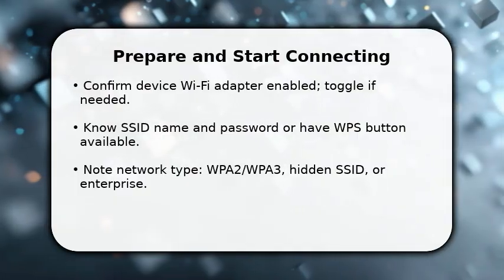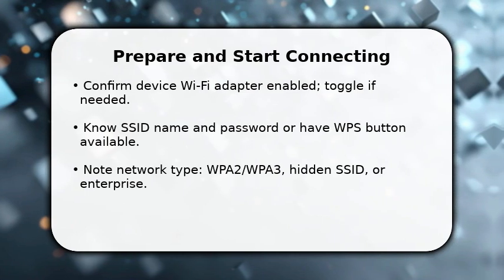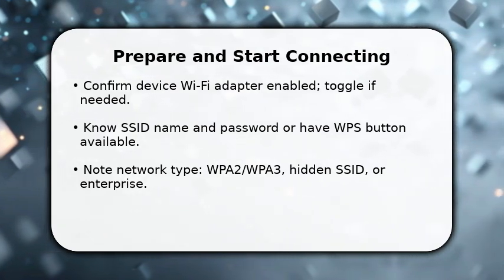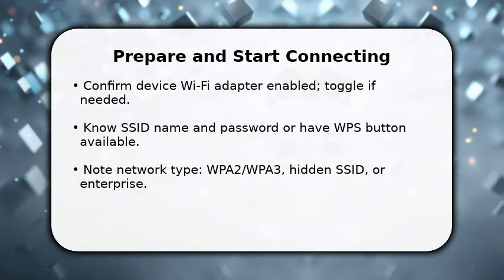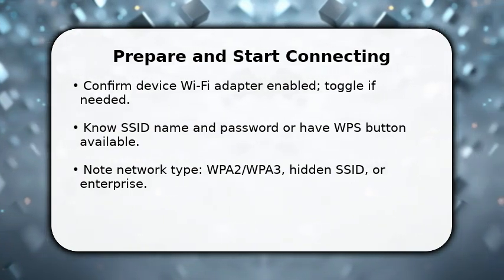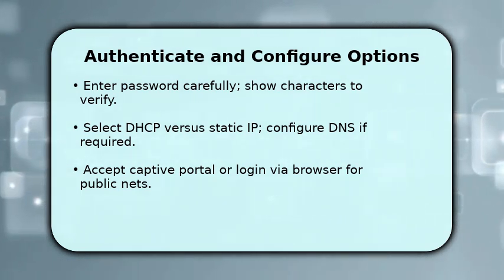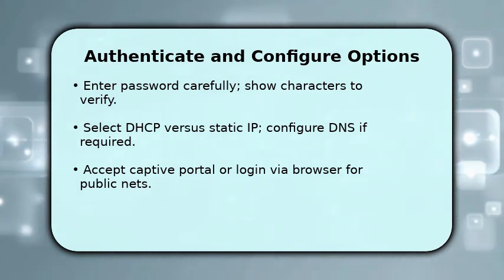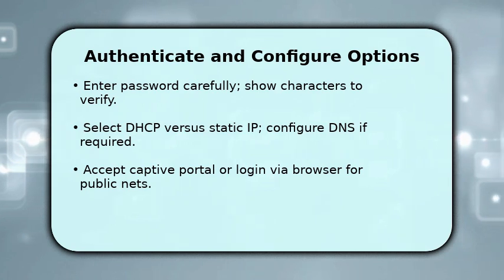How to Connect Network Ssid - Full Guide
How to Connect Network Ssid - Full Guide | 🔒 Surfshark VPN Deal — Stay private and secure. $1.99/mo + 3 Months Free ▸

Discover the step-by-step process of connecting to a network SSID with our comprehensive guide. Learn how Wi-Fi settings can be adjusted for optimal performance, troubleshooting common issues and ensuring your device connects securely.

connect wireless, network ssid connection, Wi-Fi setup instructions, troubleshoot Wi-Fi problems, secure network connections